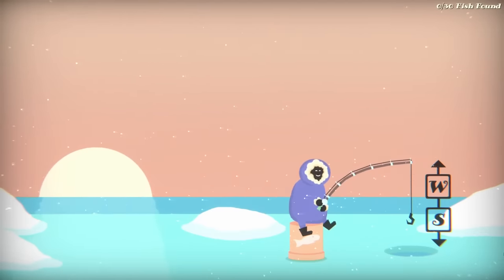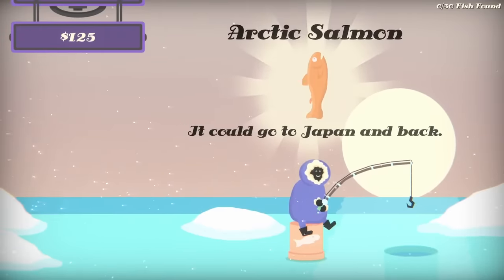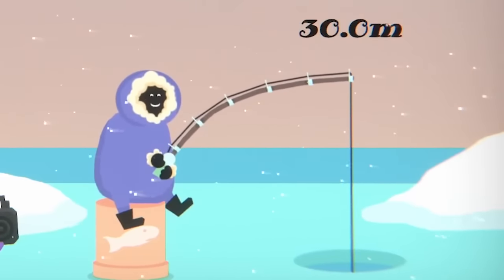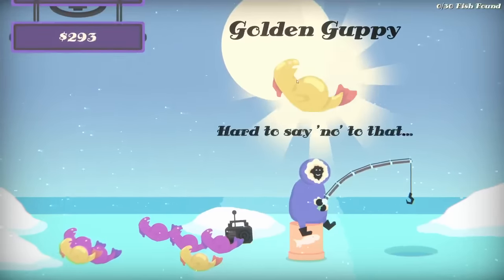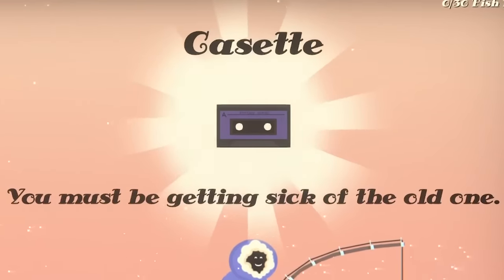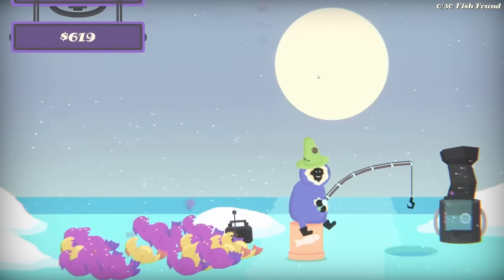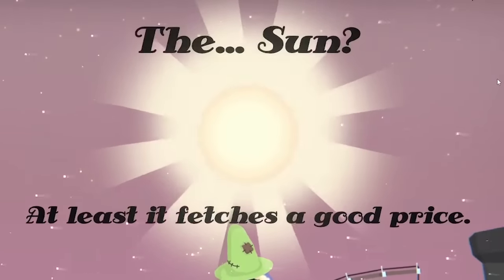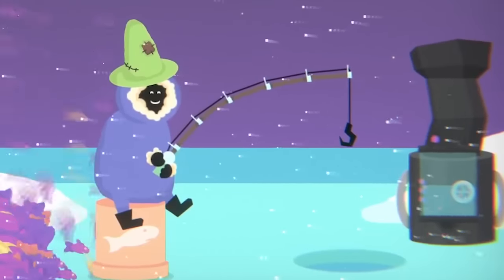I exploited ice fishing and became a millionaire!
I caught the rarest fish and treasure from the very bottom and became a millionaire in Beneath the Surface, a super addictive free game about ice fishing and exploiting pregnant guppies for profit...

LINKS!

About Beneath the Surface:

A relaxing hiatus from the hustle and bustle of everyday life. Sit in a remote corner of the world, drop a line, and see what bites.

Beneath the Surface is a short and relaxing fishing game. The gameplay involves simply dropping a line and waiting for a bite. You can upgrade your fishing rod to be quicker and your line to go deeper. The deeper you go, the more curious and delightful your catches get!

This is my first indie venture after working for some bigger studios. I've had practice making mods and fishing games in the past so I thought I'd put my experience toward something that could help me relax a little. I hope it helps you too!